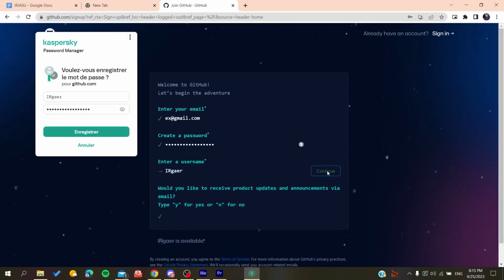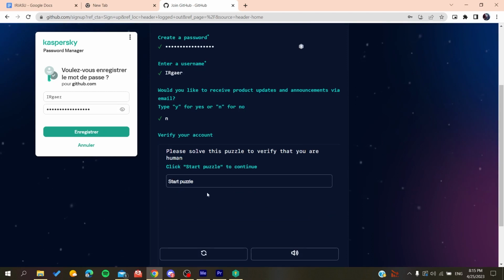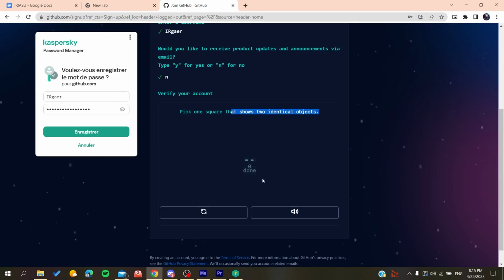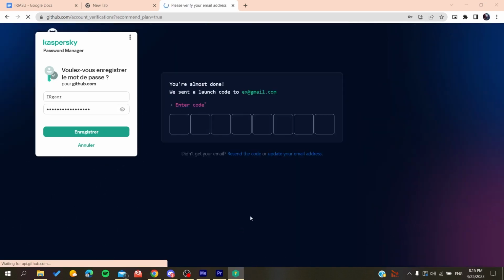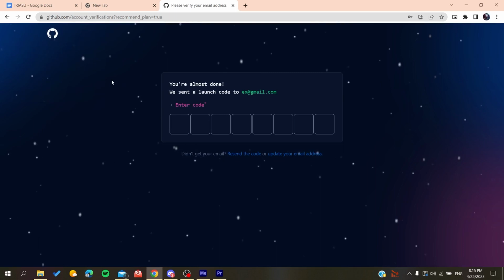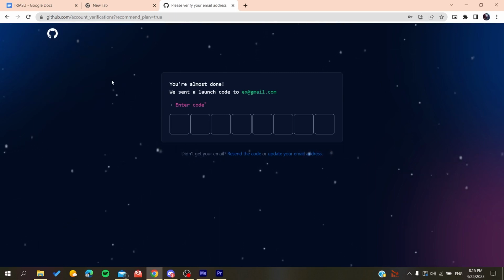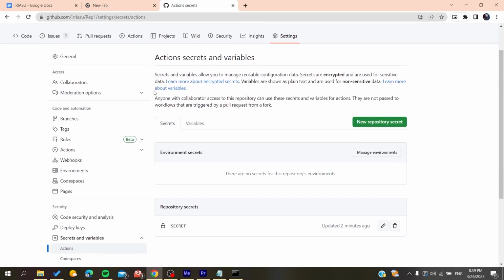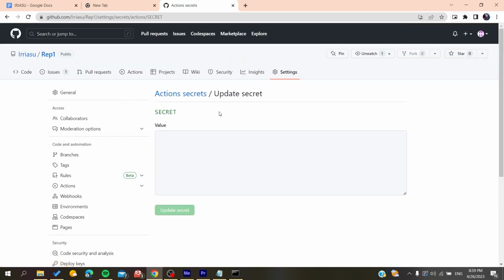How To View Secrets GitHub Tutorial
Today we talk about view secrets github,github actions,github actions secrets,github secrets,github actions tutorial